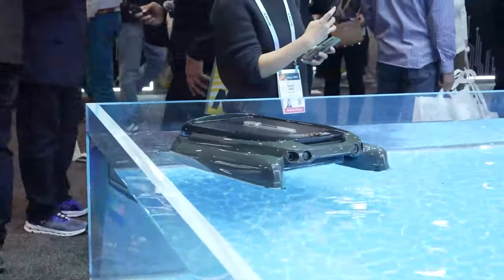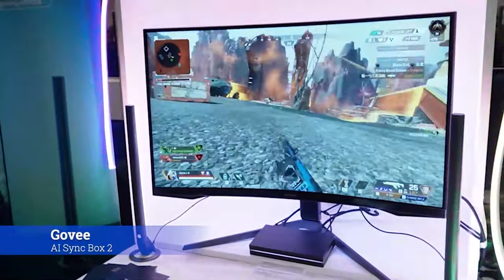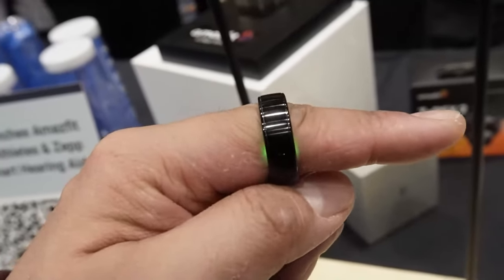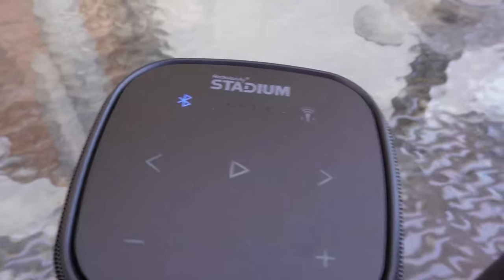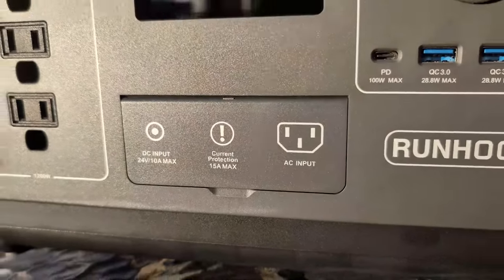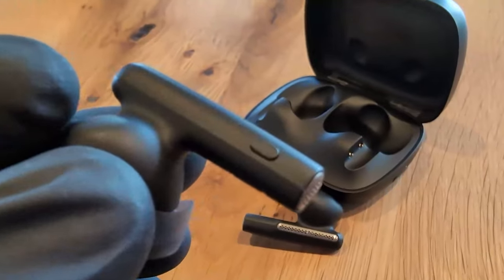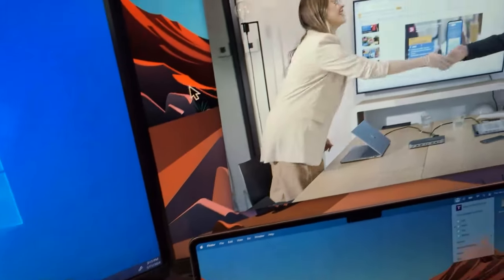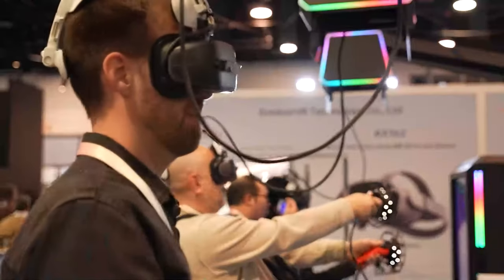CES 2024: Gadgets - Innovations in cables, speakers, and more at CES 2024 with Fr. Robert Ballecer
Father Robert Ballecer provides an entertaining rundown of his favorite gadgets from CES 2024. In part 2 of his Las Vegas trip, he showcases 10 cool and unique devices that caught his eye at the show.
• The RCA smart bird feeder uses AI to identify bird species and provides HD video footage that you can access via an app.
• The Govee AI sync box 2 (#9) uses lighting effects that match what's on your TV or monitor for an immersive viewing experience.
• The Amazfit Helio ring (#8) is a fitness tracker packed into a titanium ring that monitors health stats like heart rate and blood oxygen levels.
• The Rolling Square inCharge M (#7) is a coilable magnetic cable that always returns to its original coiled shape.
• The Rocksteady Stadium (#6) is a modular wireless speaker system that lets you network multiple speakers for seamless 360° audio.
• The Neakasa NoMo N3 Robot Vacuum (#5) is a feature-packed premium robotic vacuum with smart mapping and google/amazon assistant support for $250.
• The Runhood 1200 Pro (#4) is a robust 1200+ watt hour modular power station perfect for RV and van life.
• The HP Poly Voyager Free 60 (#3) are UC-optimized wireless earbuds with great sound and battery life for an affordable price.
• The Targus Dual Host KVM Dock750 (#2) lets you control two computers (Mac, Windows, Linux) from one keyboard, mouse, and set of ports seamlessly.
• Timekettle (#1) impressed with their X1 Interpreter Hub that enables real-time translation across languages using AI.

Host: Fr. Robert Ballecer, SJ
TWiT Events episode 18